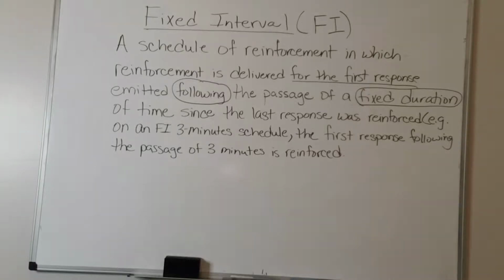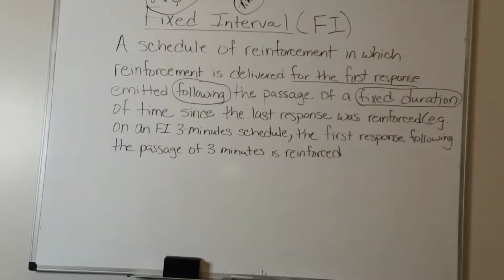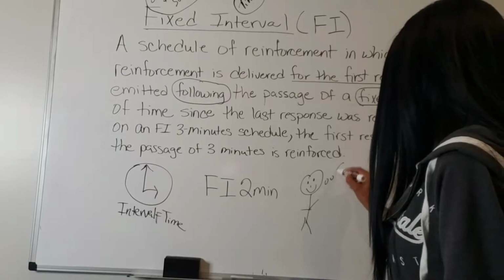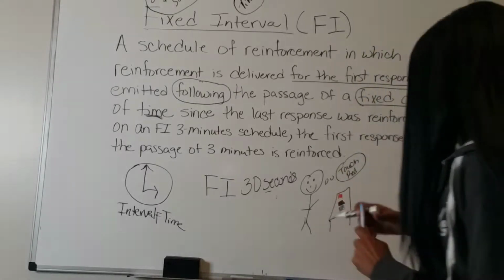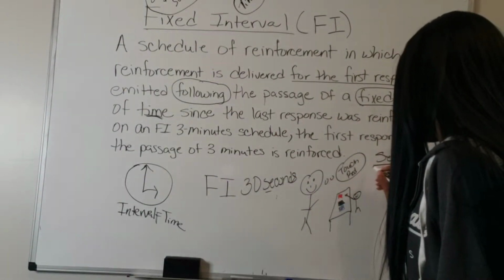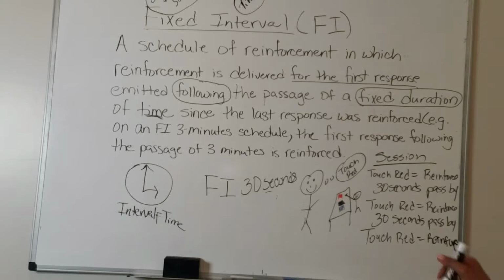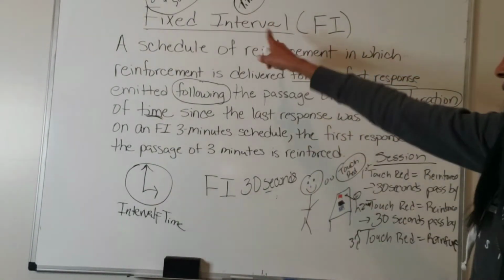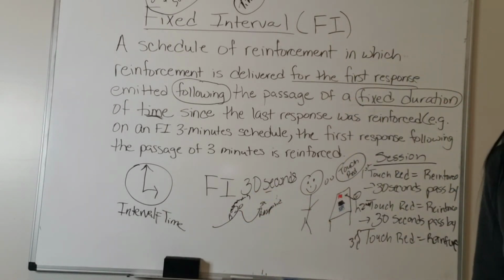Fixed Interval (FI)- Schedule of Reinforcement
Learn the definition of Fixed Interval and how to apply it. Get an example about that scallop pattern that it produces when tracking it!!! I would love to hear from you!!